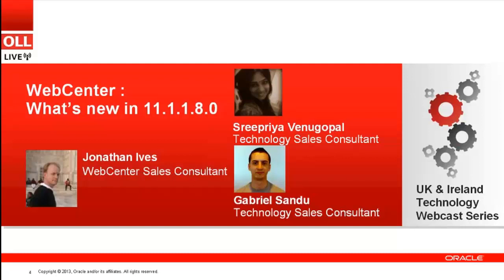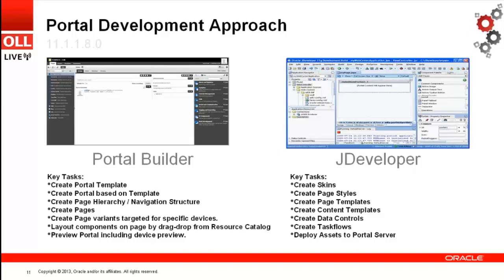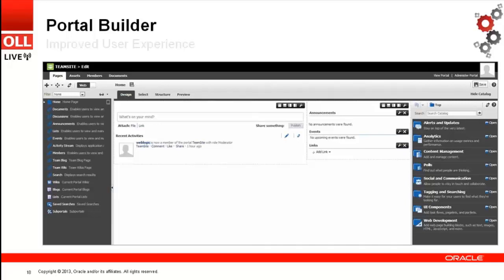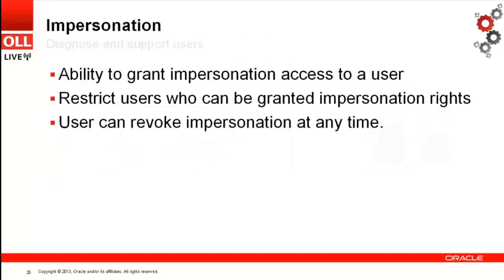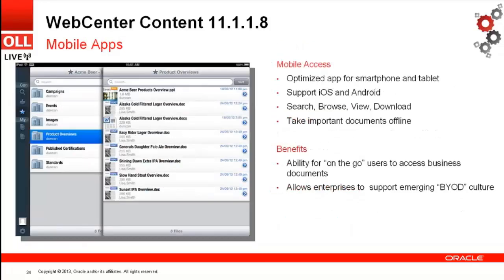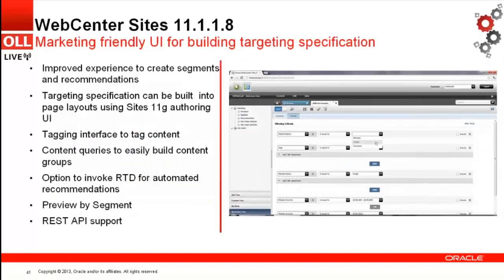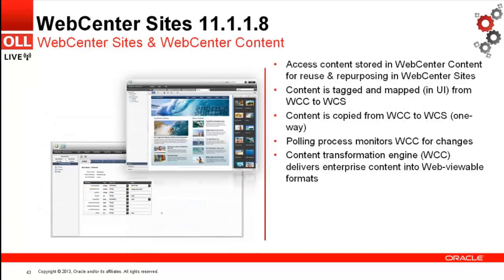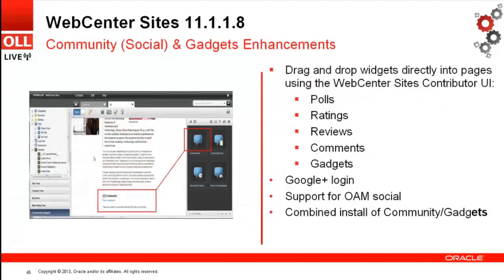What's New In Webcenter 11.1.1.8 - OLL Live (Recorded Webcast Event)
The recent release of WebCenter 11.1.1.8 brought a number of exciting improvements to the capabilities of WebCenter Portal, Content and Sites focusing on ease of use and mobile devices. This webcast will provide an overview of the main updates included in each product together with a Q&A session.

Presenter Jonathan Ives:

Jonathan Ives is a technical specialist within the Oracle WebCenter pre-sales team. Jonathan is heavily involved in WebCenter solutions for UK public sector including DWP, HMRC, MoD & FCO and has over 25 years of deep expertise in enterprise collaborative software. Throughout Jonathan has specialised in Open Source, Linux and Unix platforms . Prior to joining Oracle in 1993, Jonathan worked for Digital Equipment Corporation and ICL, working primarily in the Government and MoD space.